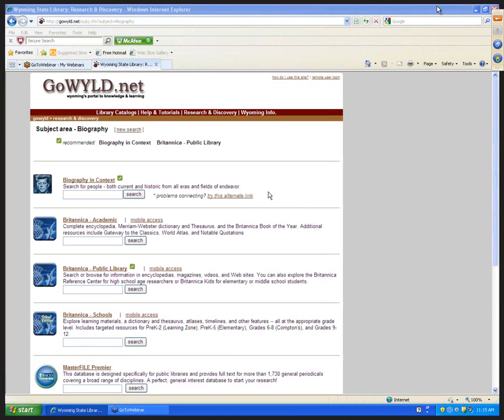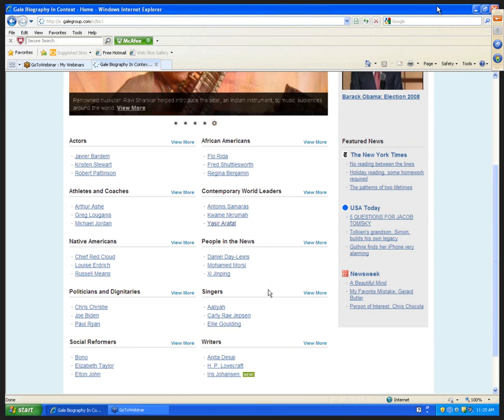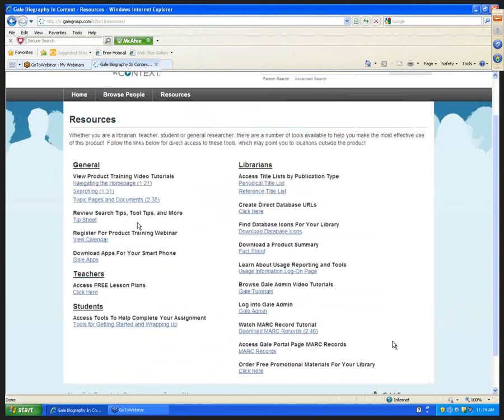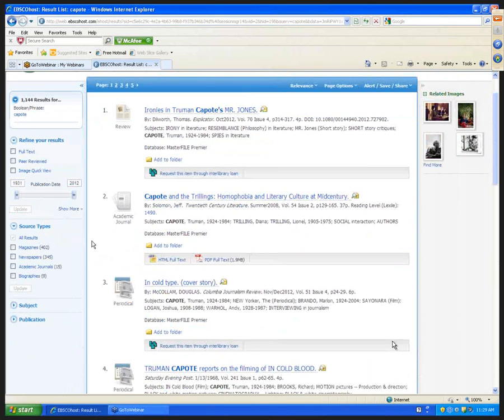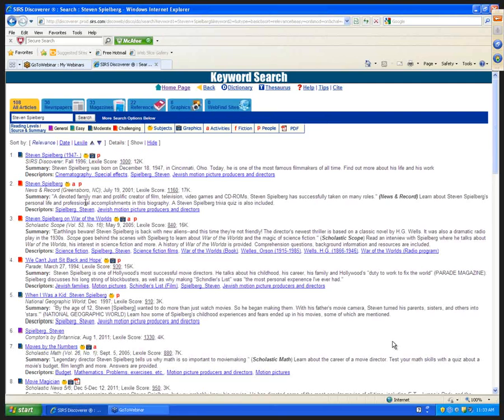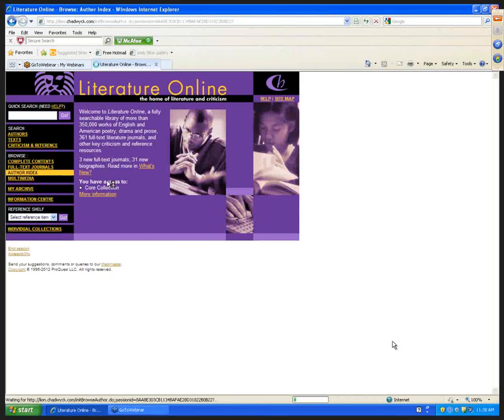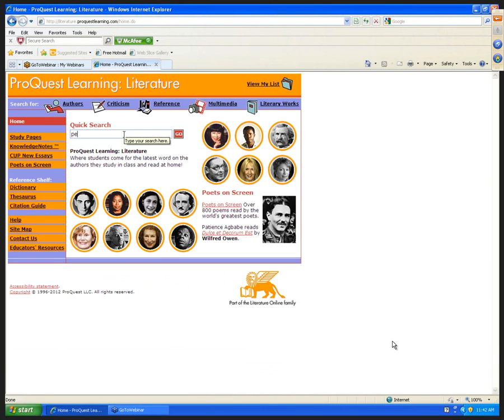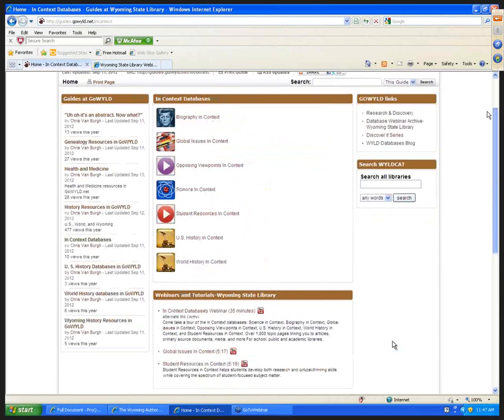Locating Resources for Biography in GoWYLD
In this webinar we will explore the many GoWYLD resources that include biographical information. Public library or school, adults or kids...there are resources to meet your needs. A few that we will look at: Biography in Context, Britannica, LION, Twayne's Authors Online (ebook), Masterfile Premier, SIRS Discoverer.